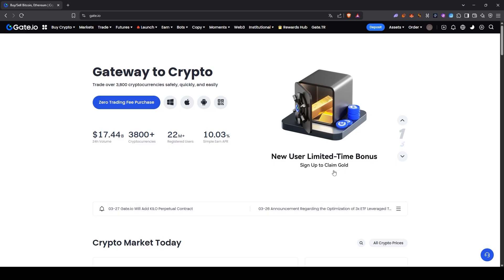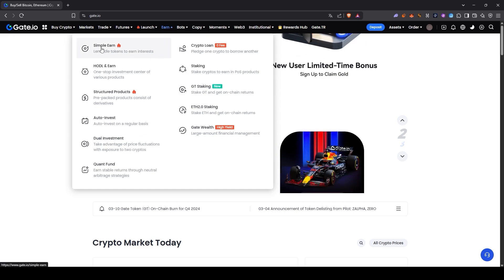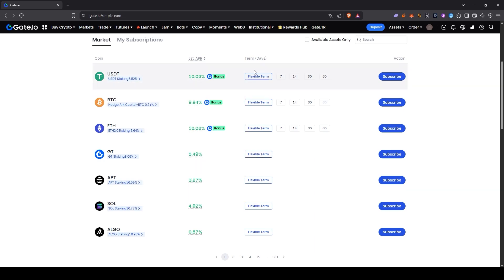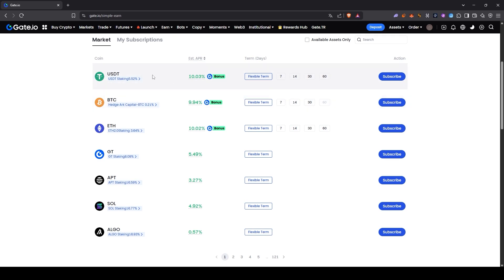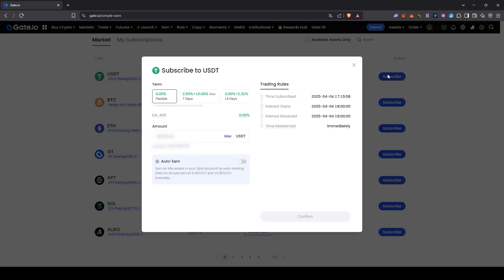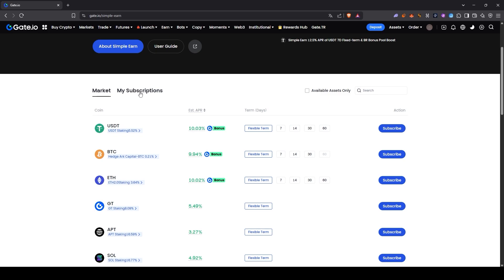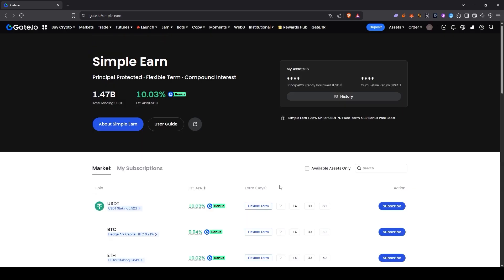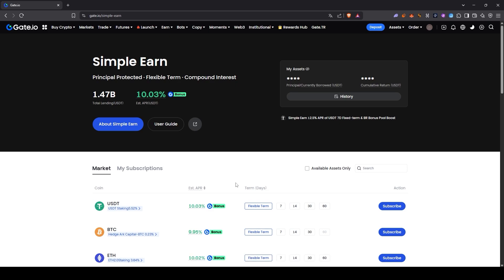How to Earn Passive Income with Gate.io Simple Earn | Beginner's Tutorial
Discover how to make your crypto work for you with Gate.io's Simple Earn feature! In this step-by-step tutorial, I show you exactly how to start earning passive income on your idle crypto assets.

 Chapters
0:00 - Introduction
0:14 - Accessing the Earn Section
0:22 - Simple Earn Overview
0:32 - Available Tokens and Options
0:42 - Flexible vs. Fixed Term Options
0:52 - Example with Stablecoins (USDT)
1:22 - Confirmation Process
1:32 - Viewing Your Active Subscriptions
1:42 - Redeeming Process Explained
2:00 - Conclusion